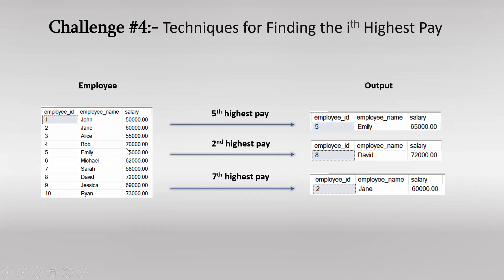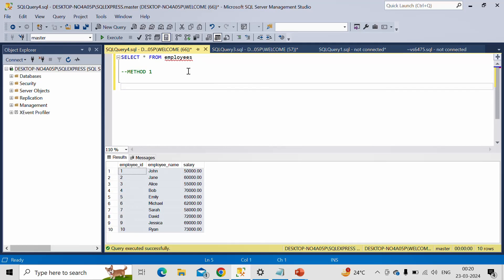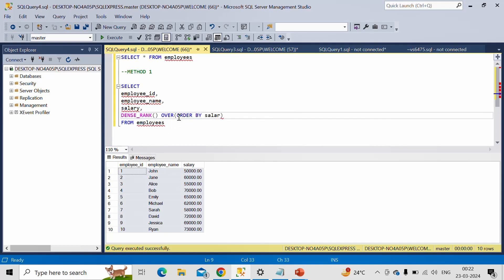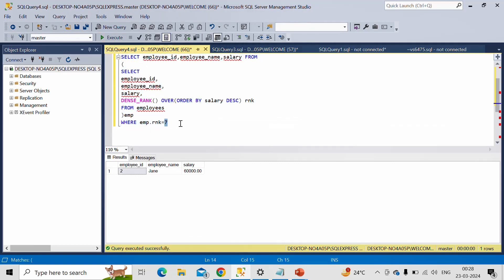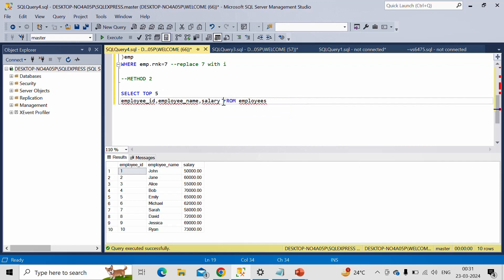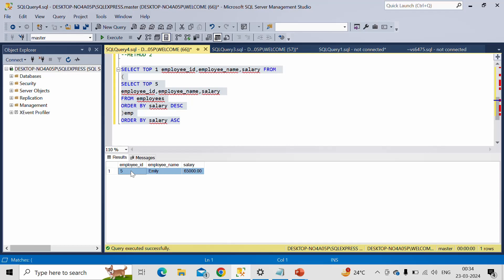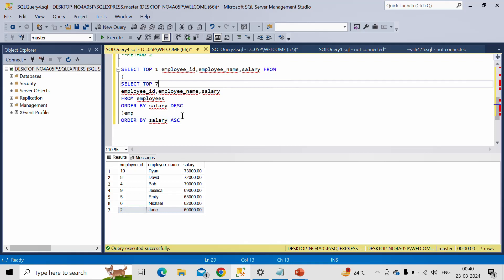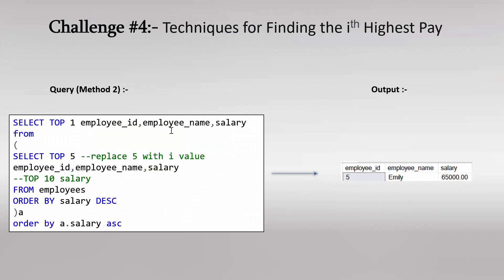SQL Challenges #4: Different Techniques For Finding Nth Highest Pay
In this video, we will see multiple methods for finding Nth Highest Pay.

DDL & DML

    employee_name VARCHAR(50),
    salary DECIMAL(10, 2)

INSERT INTO employees (employee_id, employee_name, salary) VALUES
(1, 'John', 50000.00),
(2, 'Jane', 60000.00),
(3, 'Alice', 55000.00),
(4, 'Bob', 70000.00),
(5, 'Emily', 65000.00),
(6, 'Michael', 62000.00),
(7, 'Sarah', 58000.00),
(8, 'David', 72000.00),
(9, 'Jessica', 69000.00),
(10, 'Ryan', 73000.00);